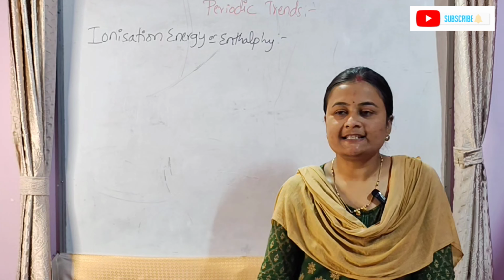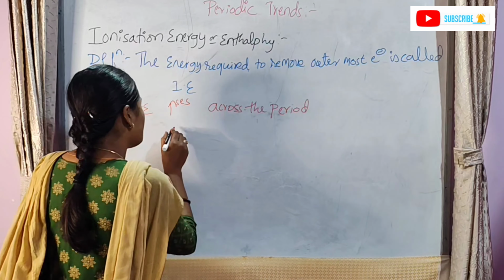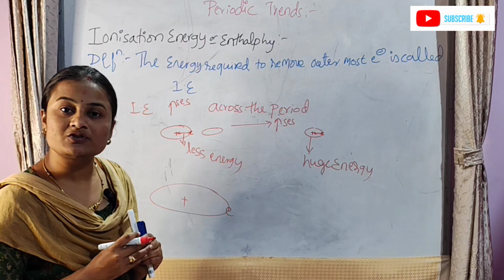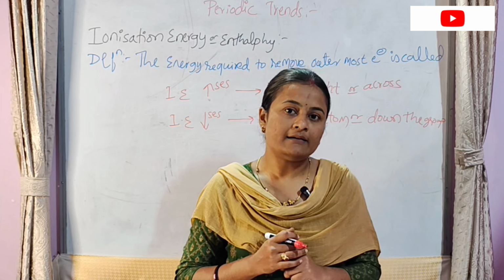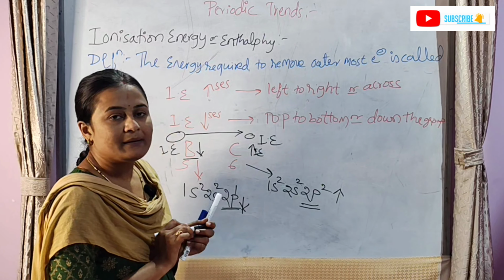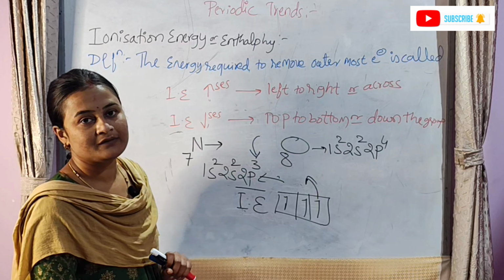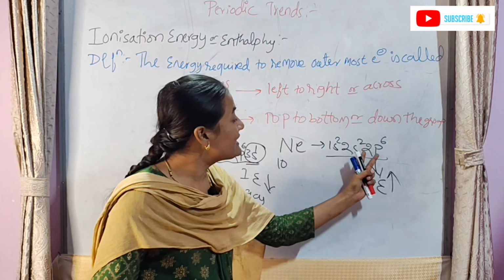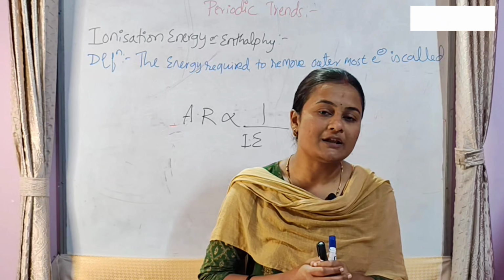PERIODIC TRENDS - 2 "Ionisation energy (enthalpy)"